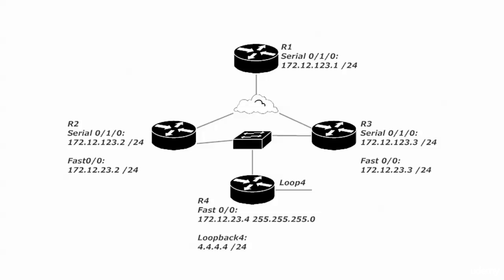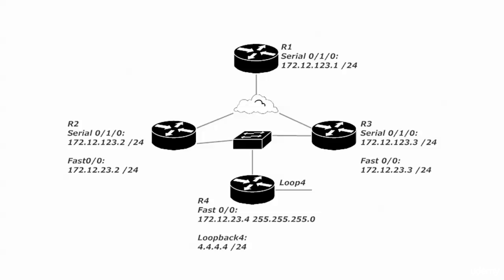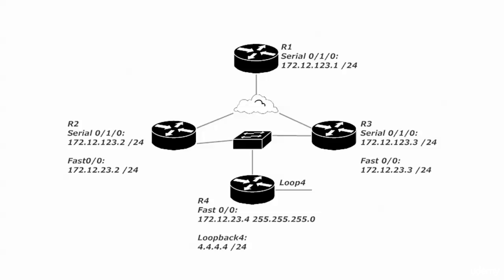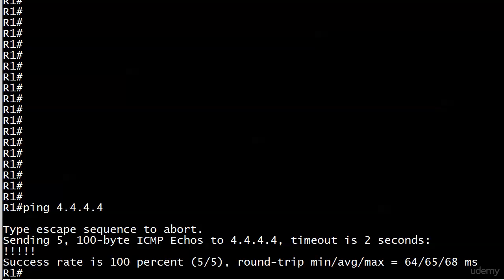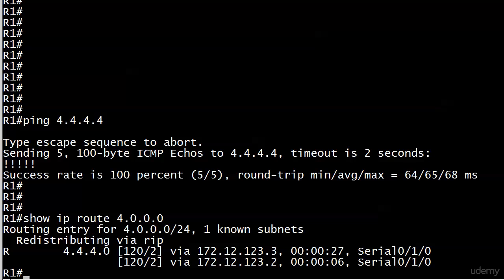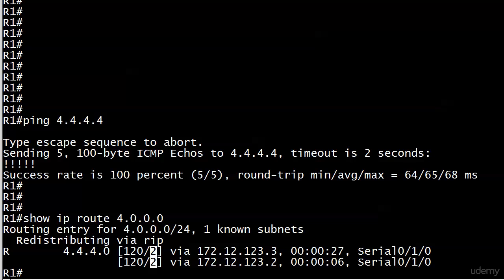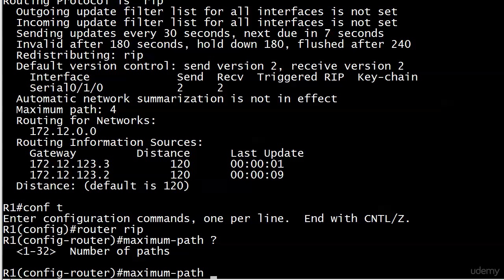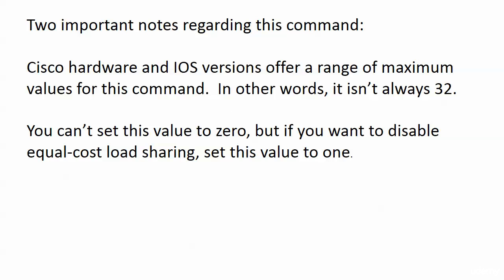064 Sec 1110 Fun With RIP Load Balancing